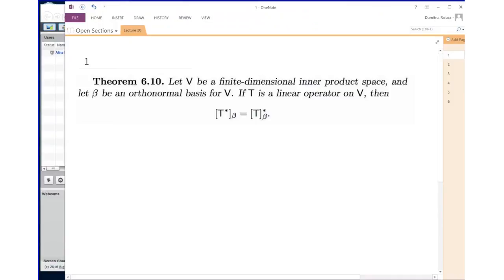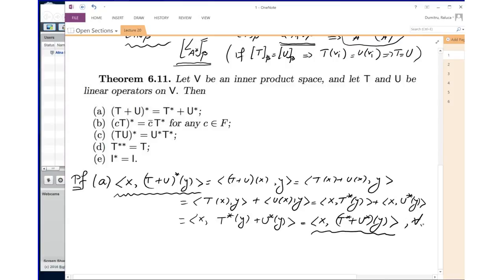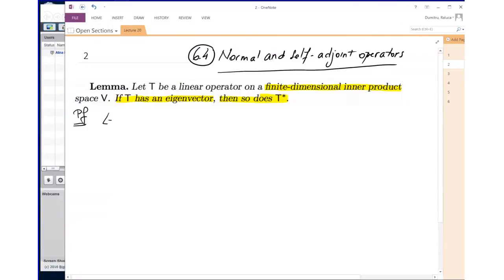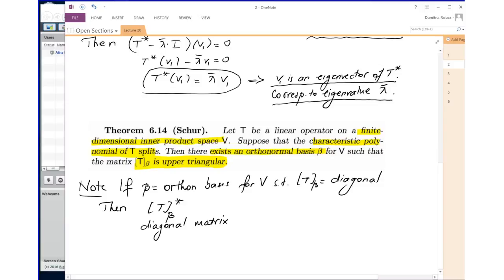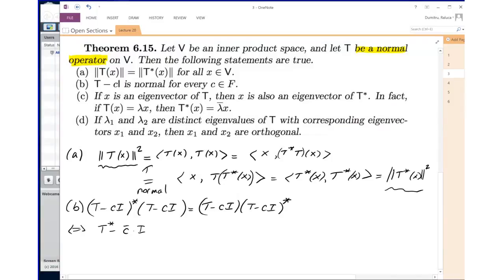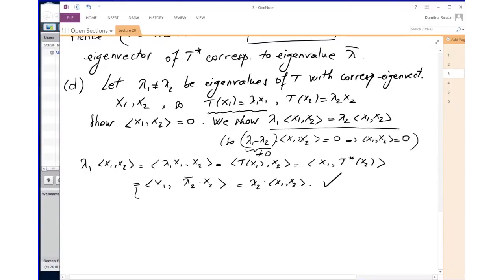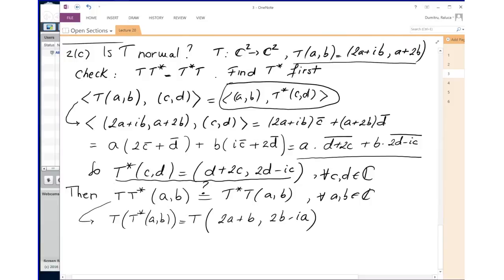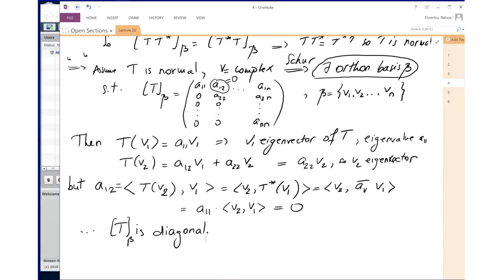Lecture 20 recording